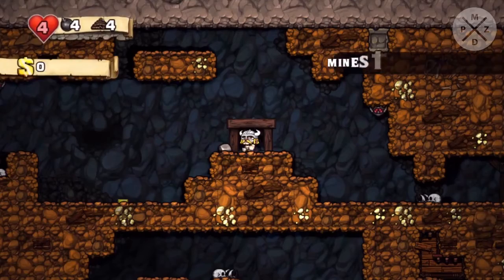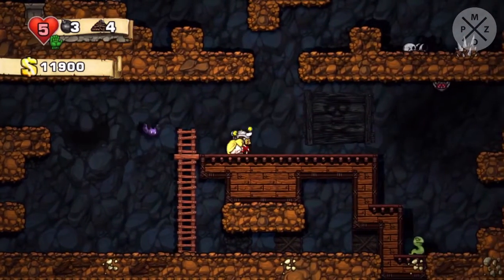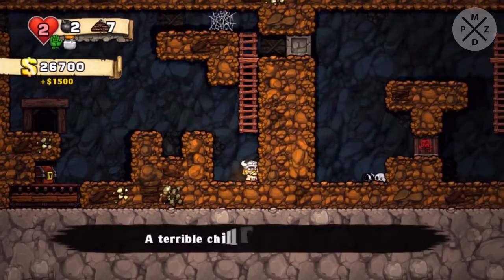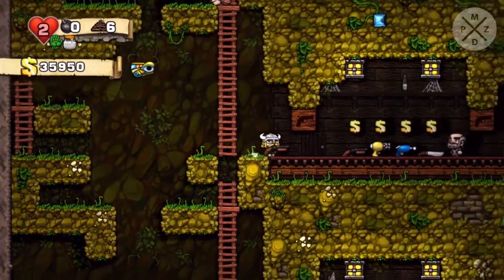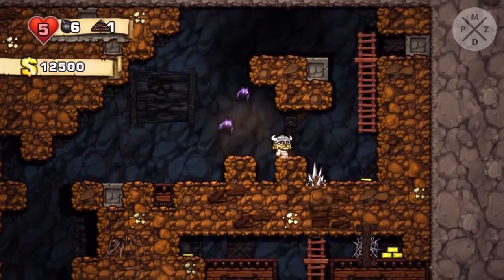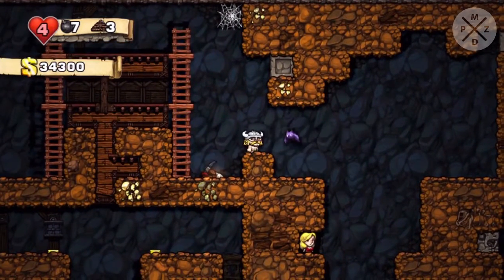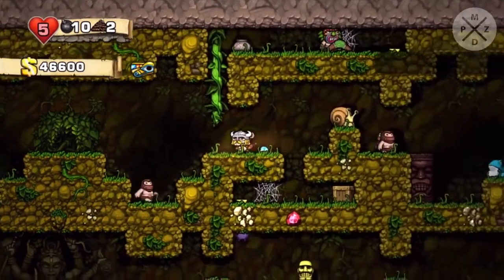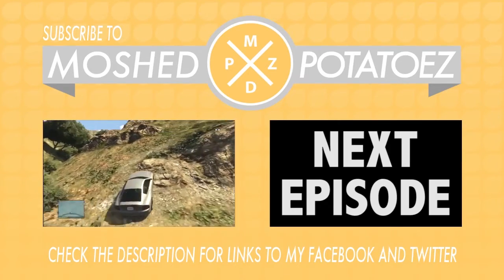MDPZ Plays Spelunky - PART 8: Back To The Mines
This is where the real deal starts!